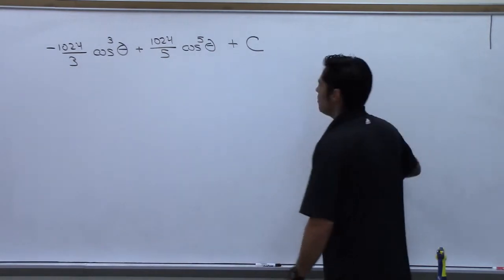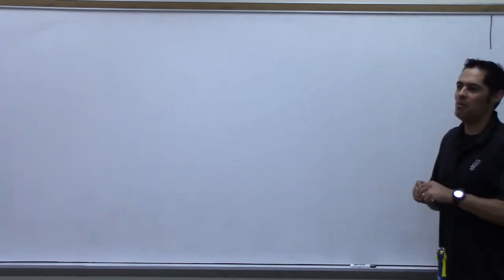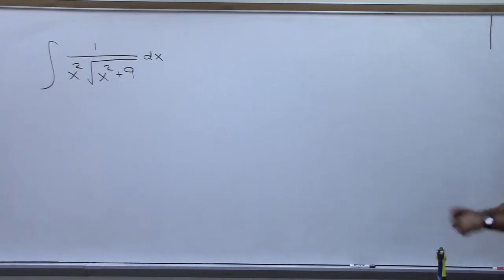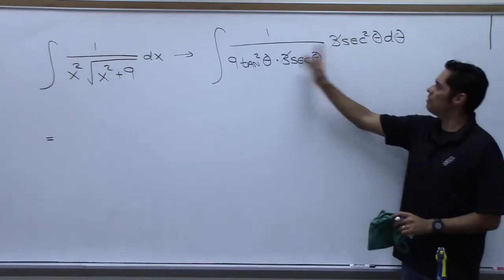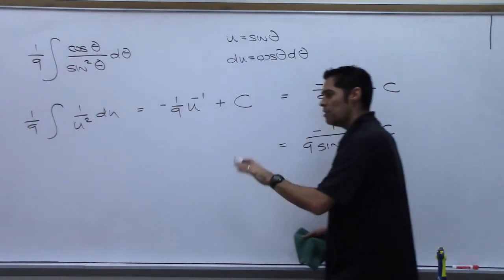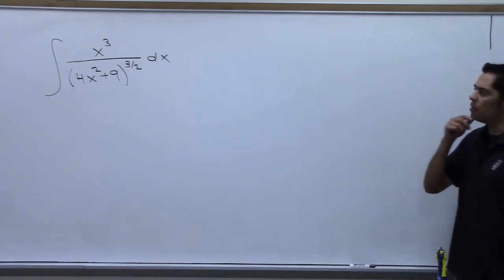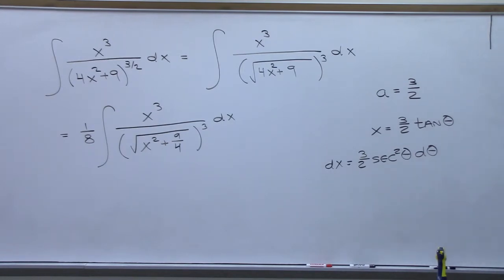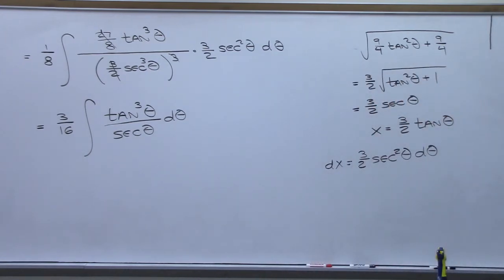2414 Day8 more 6.2 Part2of2